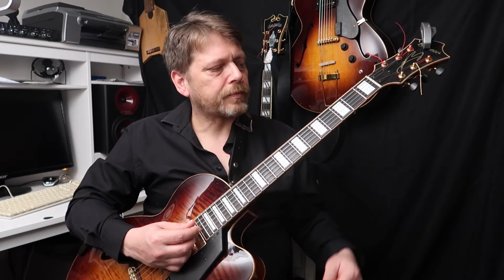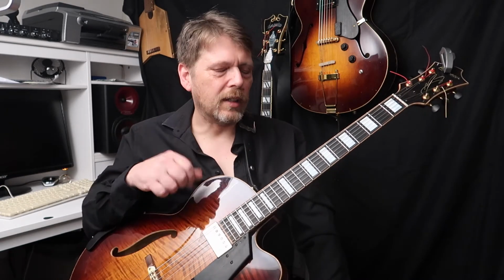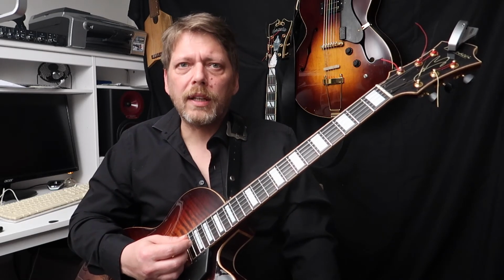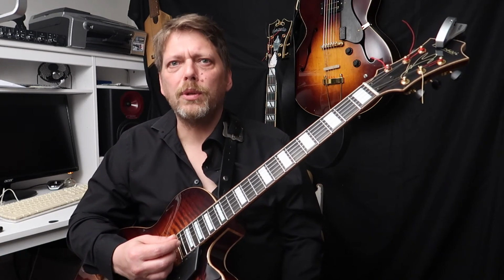Nigel Price - Jazz Guitar Lessons. Prologue.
An explanation of what's coming up in this series of tuition videos.
As stated in the video, this collection of tutorials is not a 'complete solution'. It's a documentation of much of what I did to improve my playing.